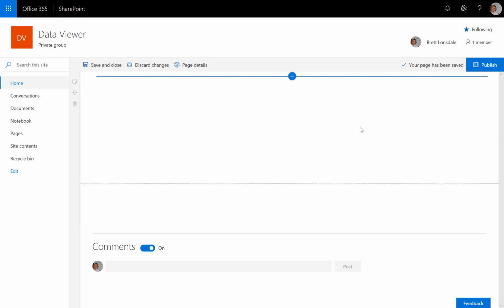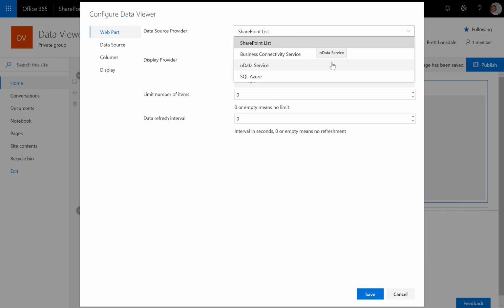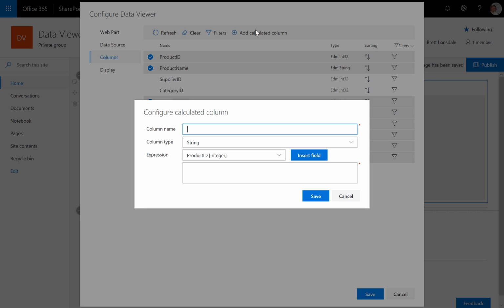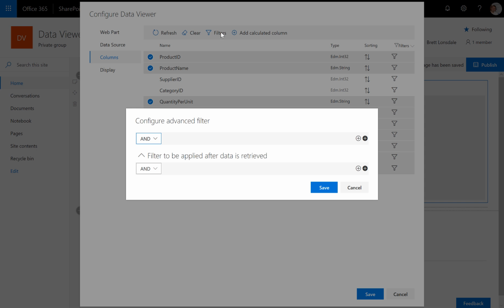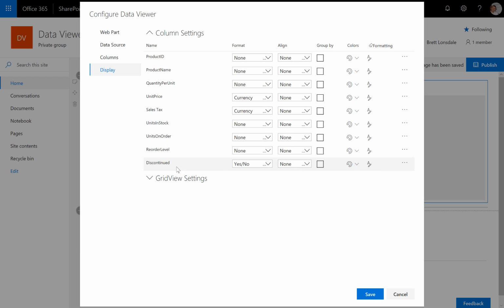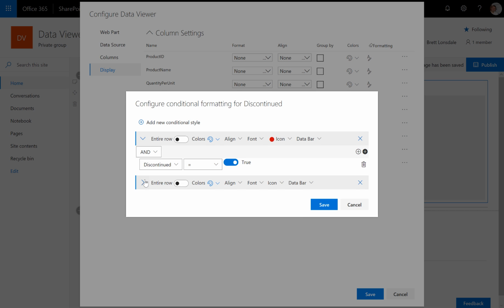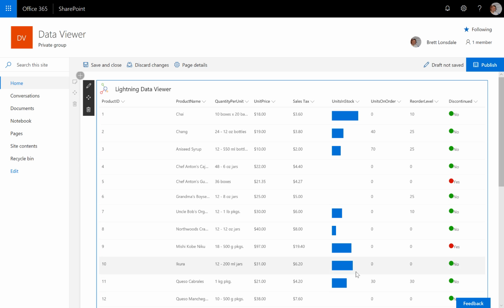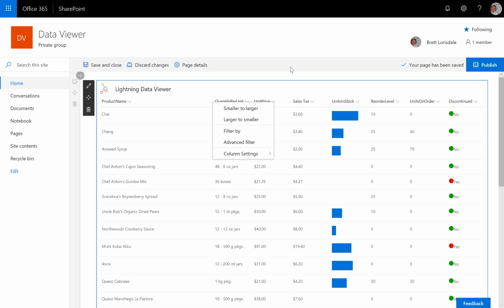The New Data Viewer Client Side Web Part SPFx by Lightning Tools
The Data Viewer Client Side Web Part enables business users to connect to Line of Business Data such as BCS, OData, SQL Azure, SharePoint Lists, and to apply co-free column formatting to highlight key business data such as KPIs and KFIs.